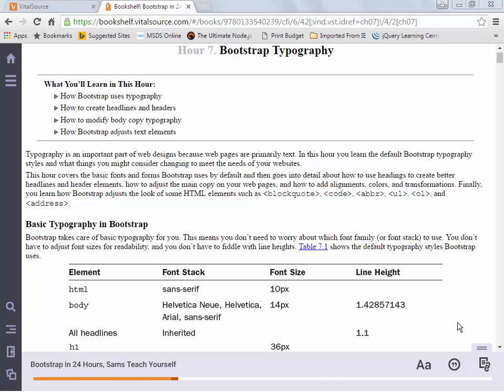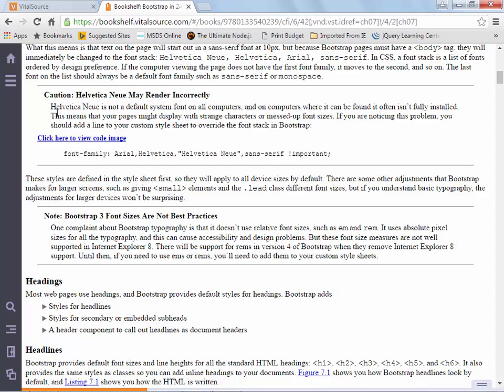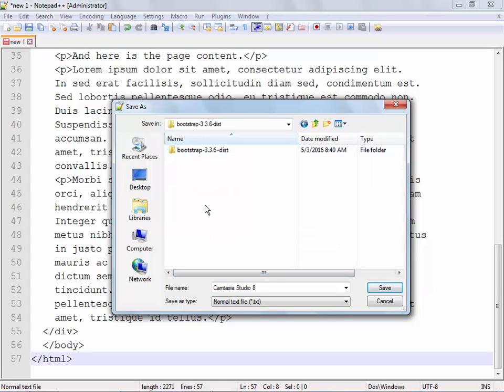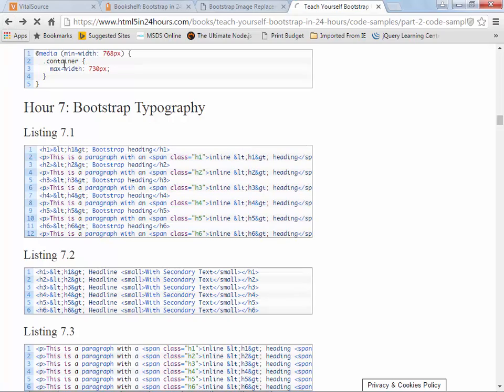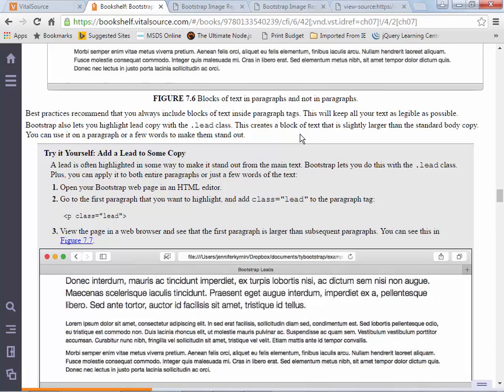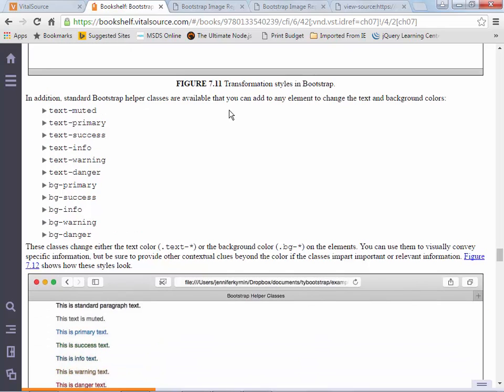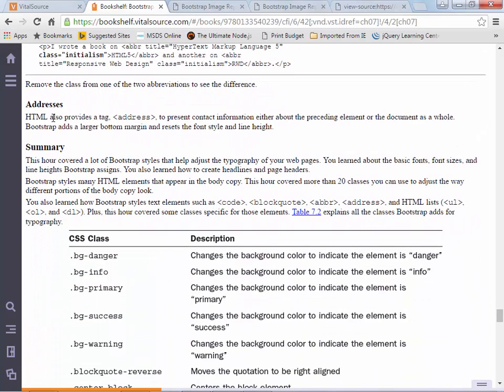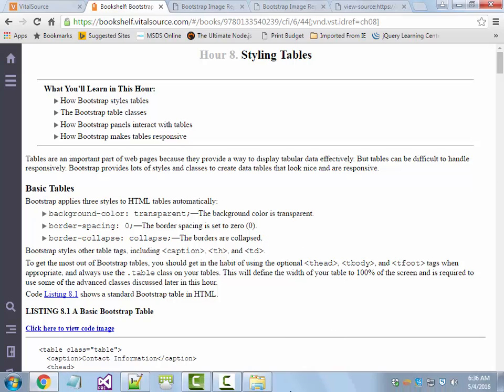152-158 Chapter07 - online